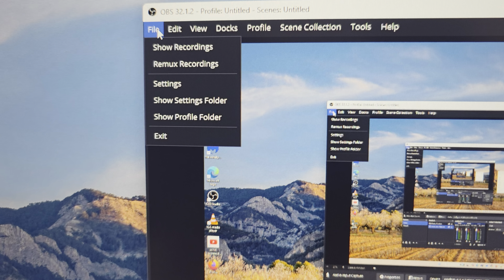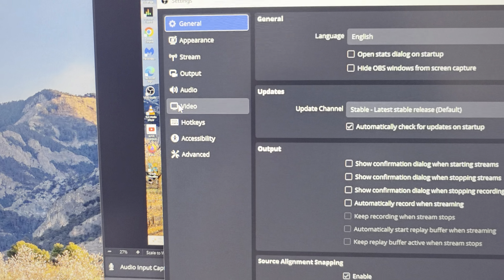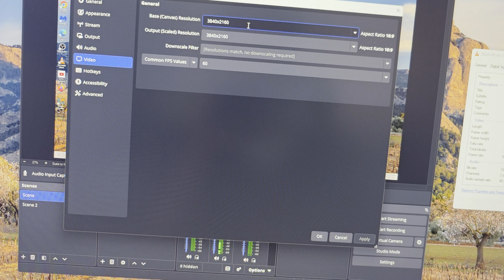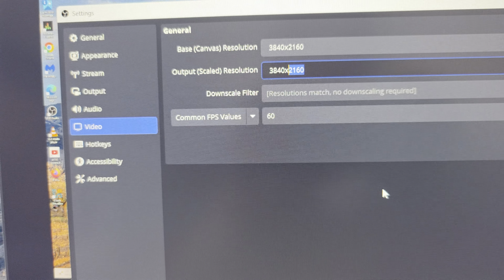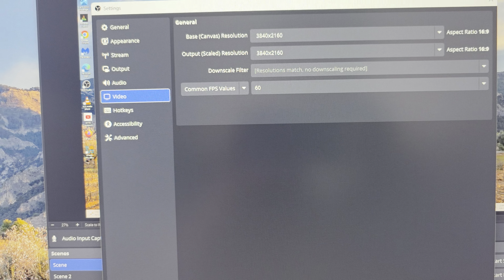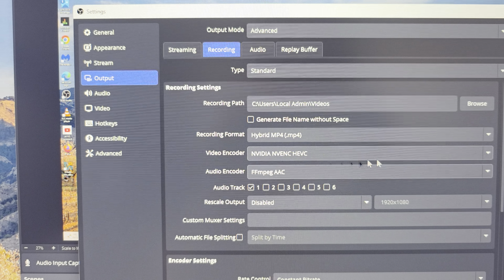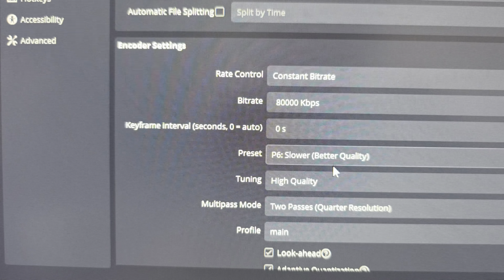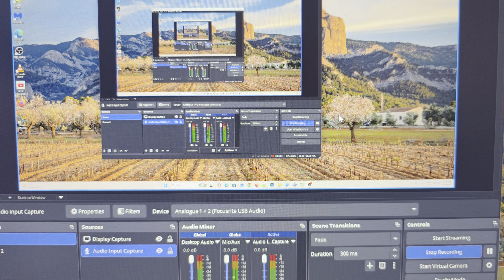How to Force OBS to Record in 4K (Full Resolution Guide)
Learn how to force OBS Studio to record video in 4K resolution. This guide shows how to configure video settings, output settings, and canvas resolution to ensure your recordings are captured in full Ultra HD quality for YouTube, tutorials, gameplay, and screen recordings.